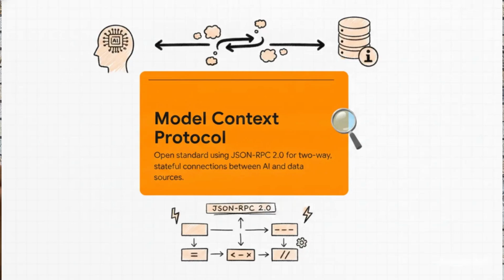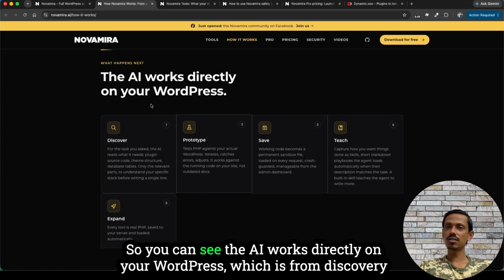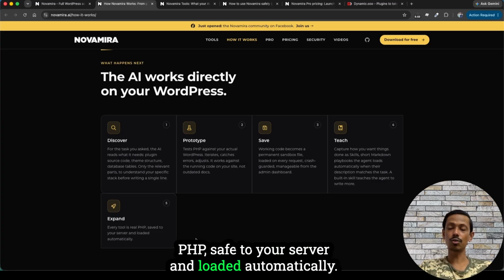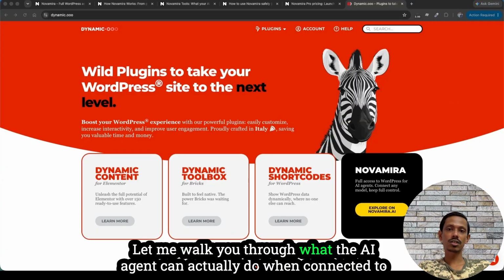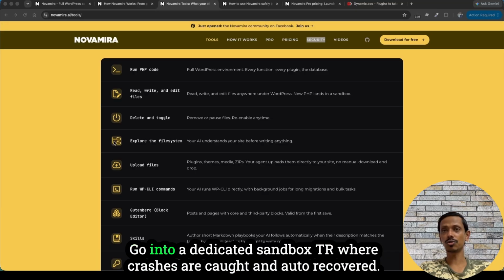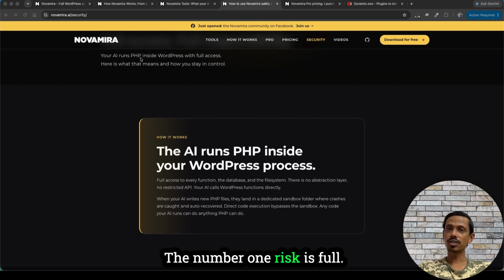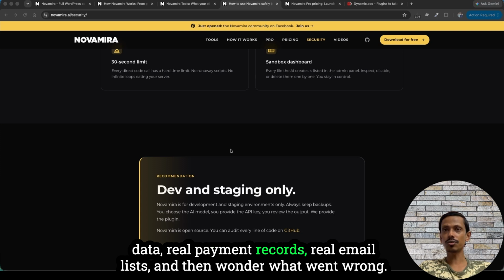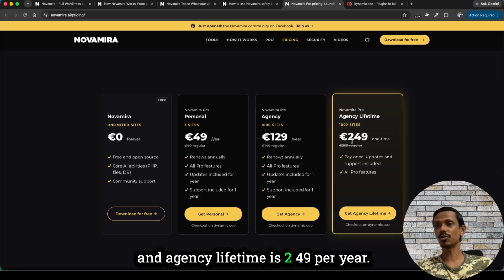Novamira Review 2026: This AI Runs PHP Directly Inside WordPress (Is It Safe?)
Novamira WordPress plugin gives any MCP-compatible AI agent like Claude, Cursor, VS Code Copilot, or Windsurf direct access to your WordPress installation at the PHP level.

Not suggestions. Not snippets. Real PHP, executing against your real database, your real filesystem, your real plugins. Working code that actually runs.

In this first-look video, I cover what Novamira actually is, what it can do, who built it, where the real risks live, and why this is either the most exciting thing to happen to WordPress development in years, or a security catastrophe waiting to happen on the wrong server.

By the end of this video, you will know exactly what this WordPress AI Integration offers and how this stacks up against other plugin management tools.

⚠ Important: Novamira is explicitly designed for development and staging
environments ONLY. Not production sites. The plugin documentation makes this mandatory, not optional. If you install this on a live production site, that's on you.